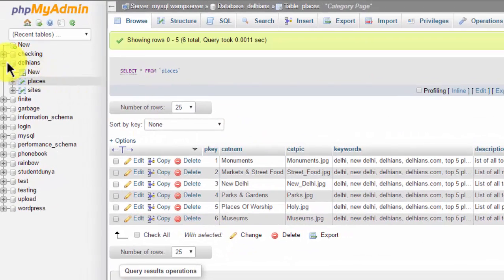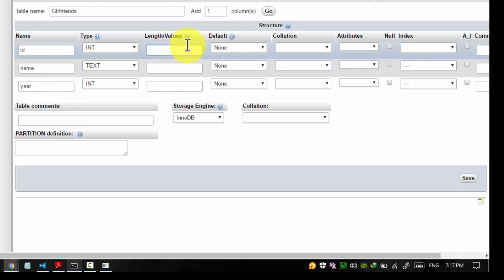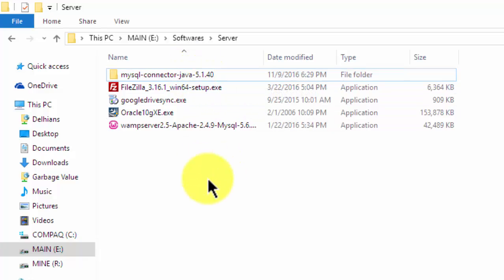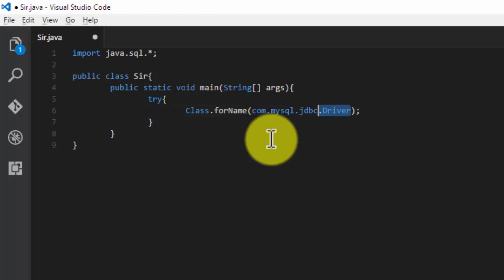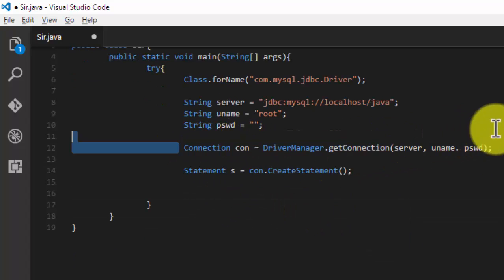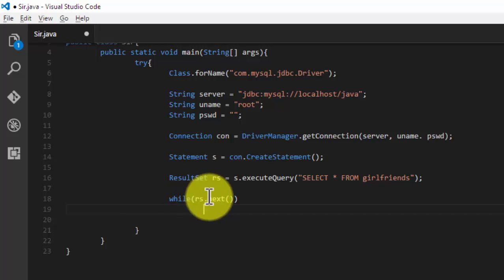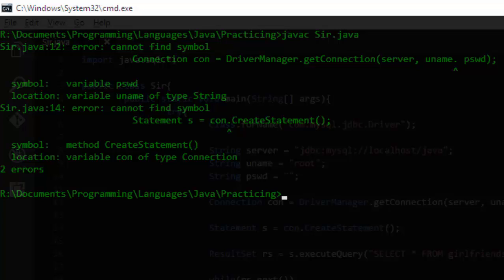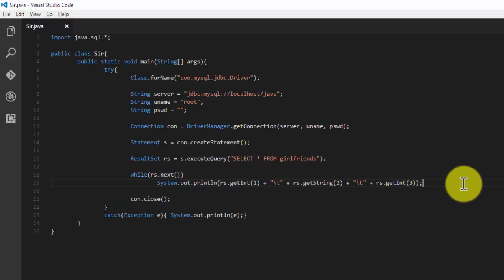JDBC: How to connect mysql database with java program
JDBC is the bridge between mysql database and java program.

This video show you.

Garbage Value

This will show you how to connect your MySQL database with your java program and use it to print your database table.

JDBC: Java Database Connectivity

We can access MySQL, Oracle and so on database with Java and use data in our java programs.
All we need to do is download the drivers for MySQL, and write code and compile them.